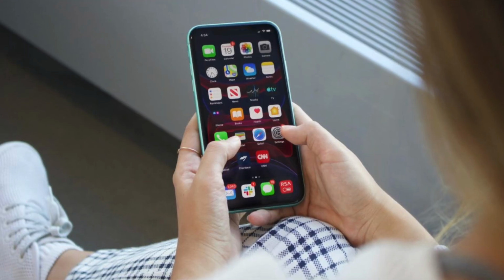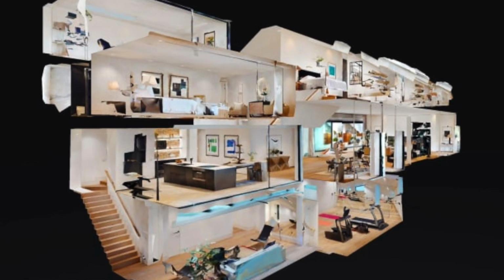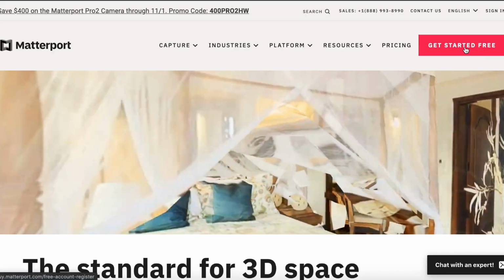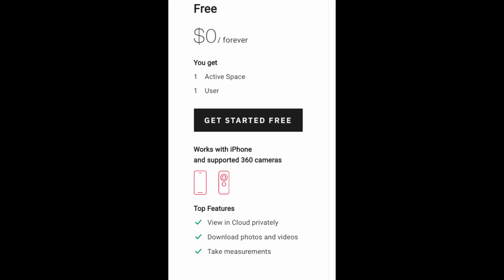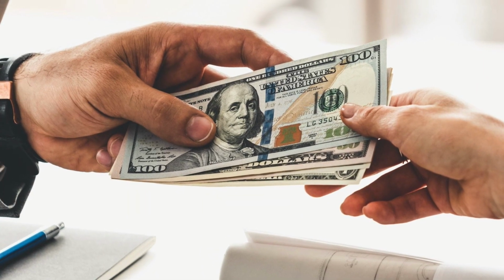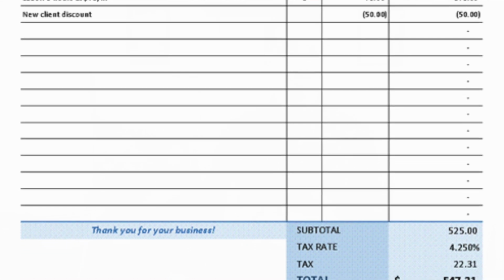How To Start a Virtual Tour Business 2021 (Complete Walkthrough!)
►  Hey, guys welcome back to a new video! In today’s video, I’m going to be going over how you guys can start a virtual tour business.

► The point is if you can tap into the virtual tour market, and become a key player it can help you make a good amount of extra money each month. Possibly can even turn into your full-time income. It isn’t going to come easy, the ones who really want it, and put in the work will ultimately achieve success.

Check out what I use on the daily!

► Business
2. Create an LLC or S Corp for free (Super Simple + Fast):

►Stock Market & Cryptocurrency Investing
3. Robinhood - Buy & sell stocks, pay $0 in commissions, and get a free stock

Get $10 free when you purchase $100 or more.

What I Use!

► See you in tomorrow's video, Peace!

► Ignore-
Side hustles, passive income, money, invest, make money online, how to make $100 a day, 3-D real estate, make money, ways to make money, how to retire early, great side hustles for teens, how to get rich, 3d tours, 3d virtual tours, real estate, walkthrough, 3d walk through, tours for homes, virtual tours for real estate, how to start a virtual tour business, virtual tours, how to start a 360 business, how to make 360 videos for real estate, matterport, how to make extra money, 3d walkthroughs, 3d virtual tours, virtual tours, open house for real estate,